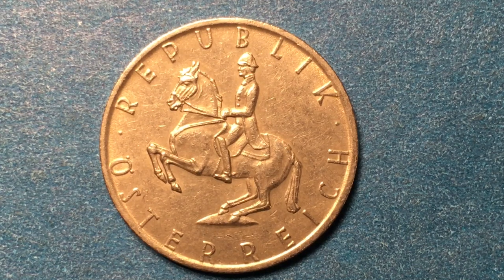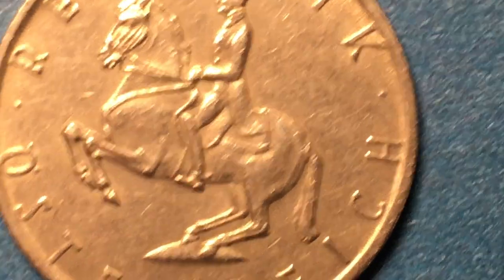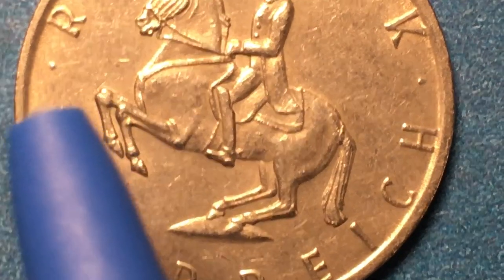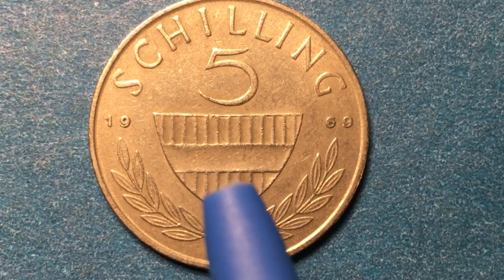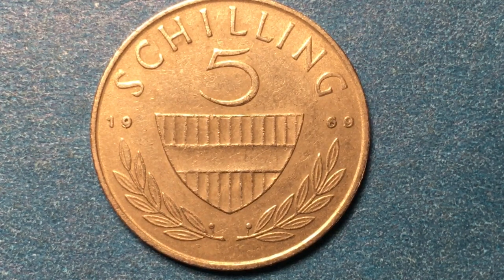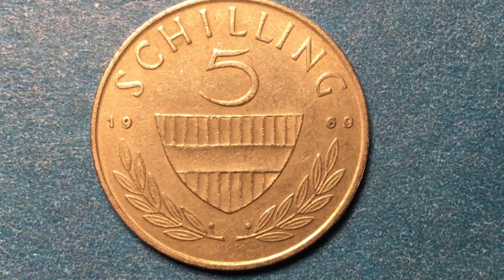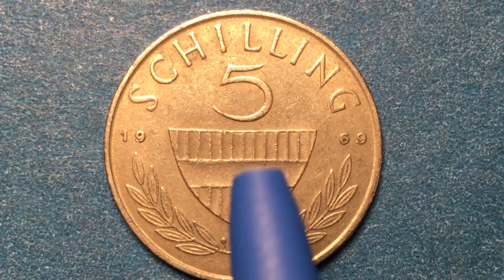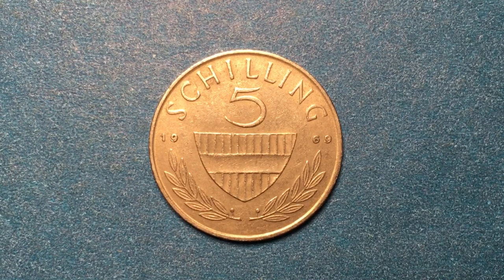Austria 5 Schilling 1969 Pre Euro Coin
Country Austria
Type Common coin
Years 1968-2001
Value 5 Schilling (5 ATS)
Metal Copper-nickel
Shape Round
Orientation Medal alignment ↑↑
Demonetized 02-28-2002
References KM# 2889a, Schön# 78a
Obverse
Lippizaner stallion with rider, rearing left.

Lettering:
· REPUBLIK ·
ÖSTERREICH

Engraver: Hans Köttenstorfer

Reverse
The Austrian escutcheon, the facial value and two laurel branches from the plant : Spineless butcher's broom.
Binomial Name: Ruscus hypoglossum

Lettering:
SCHILLING
5
19 90

Engraver: Josef Köblinger

Edge
Smooth